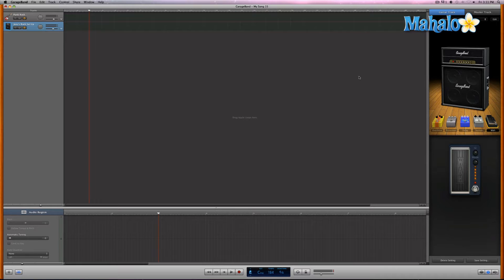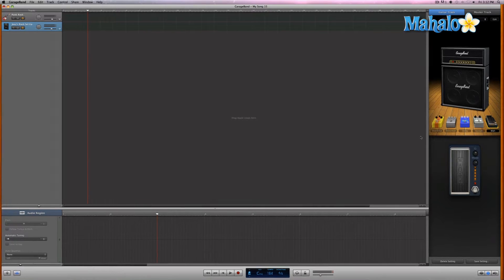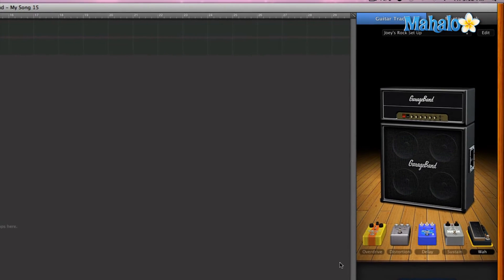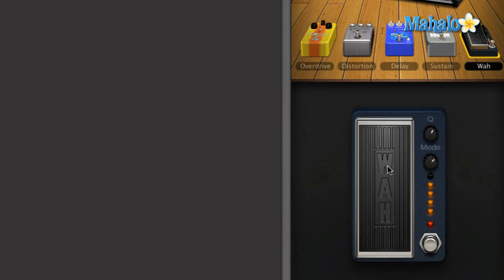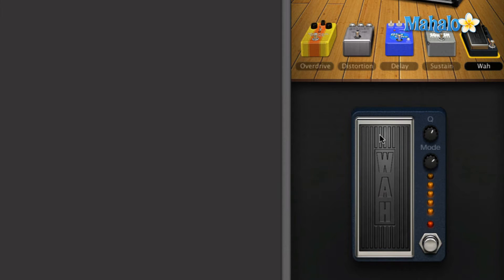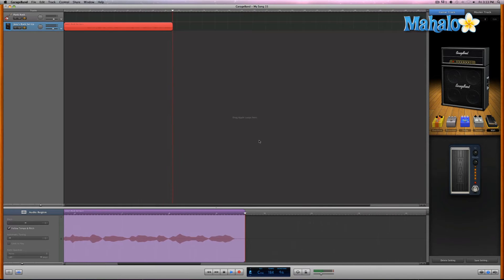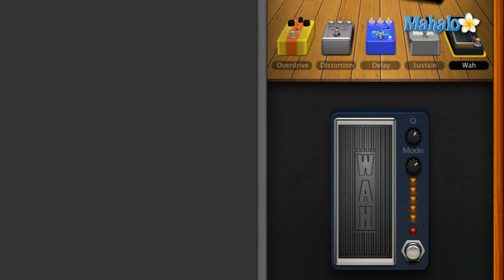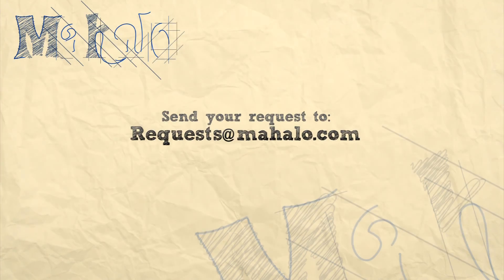Wah Pedal - GarageBand Tutorial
In this video, Mahalo's audio expert Joey Biagas shows you how to add the wah pedal effect to a guitar track in your GarageBand music project.

The wah pedal adds a funk sound to your guitar signal and brings it in and out with a "wah wah" type of effect. To use it, select it from the stomp box options and drag it into your stomp box array.The wah pedal is modeled after a foot pedal which requires the guitar player to use their foot simultaneously while strumming the guitar. To use the GarageBand version, you have to click and drag the wah pedal's slider while the guitar track is playing. Since you can't click and drag while also playing the guitar, you'll need to record the guitar track first and then add the wah effect afterwards.

Record a new guitar track in your GarageBand project.

Step 2: Adjust the Pedal Effects

Play back your track and listen for the parts where you want to add the wah effect. To add the effect to your audio, click and drag on the wah pedal. Sliding it up or down will adjust your audio accordingly.